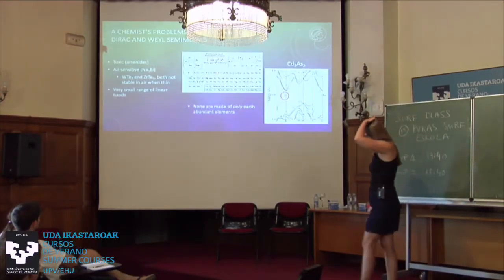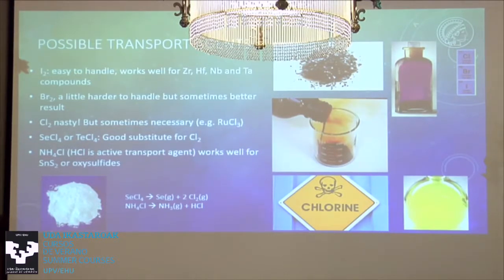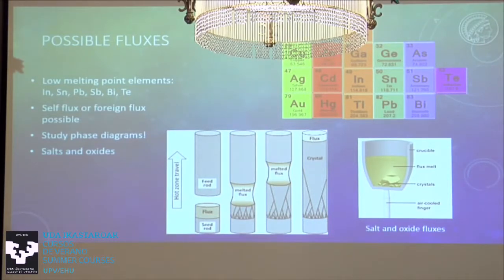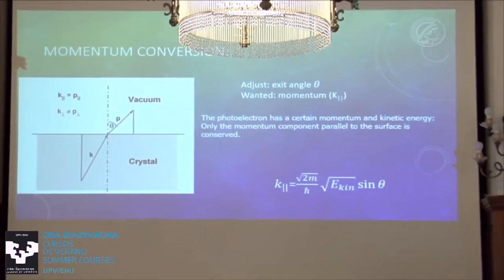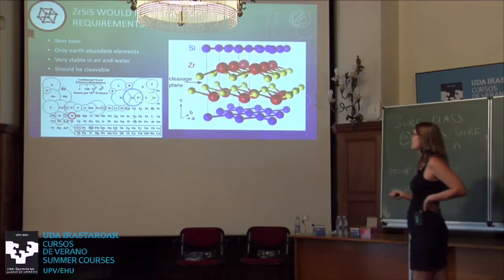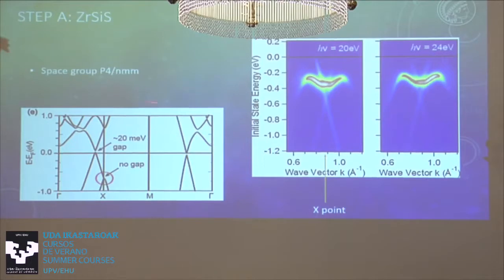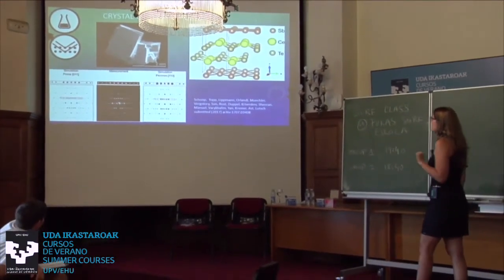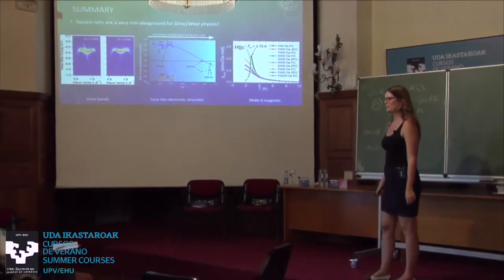TMS17. Leslie Schoop. Prediction, growth, and characterization of topological materials (I)I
The Topological Matter School 2017 took place in Donostia San Sebastian in August 2017 Leslie Schoop introduces in this video the characterization of topological materials with ARPES and other techniques.